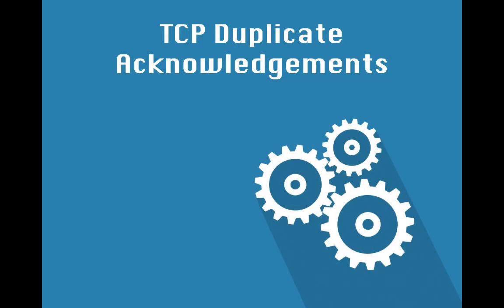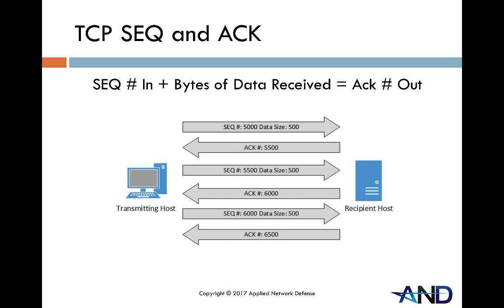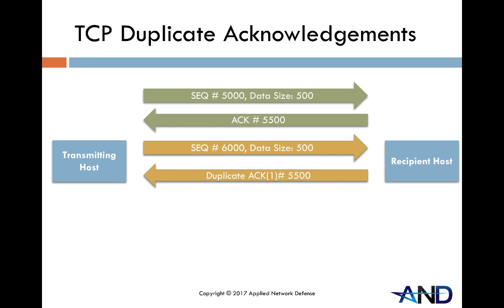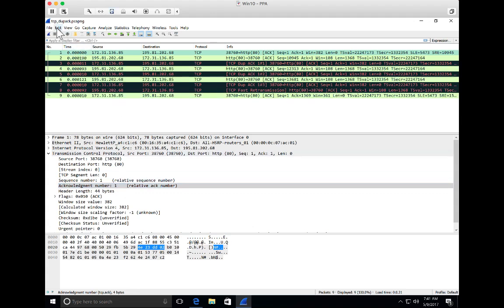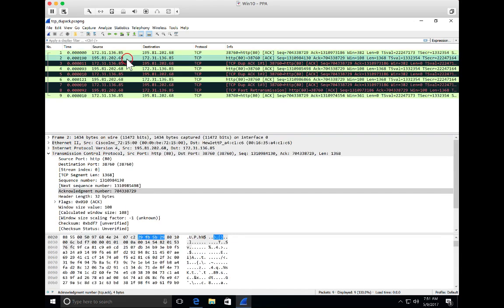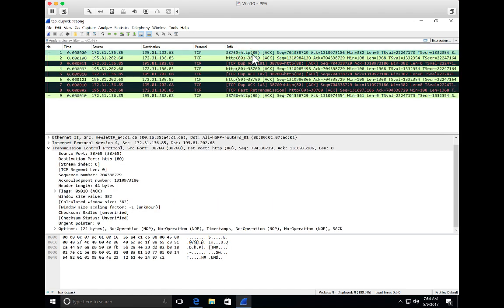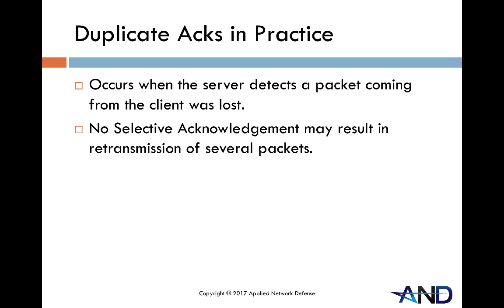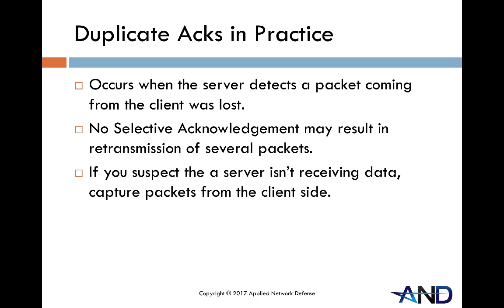15-3 TCP Duplicate Acknowledgements